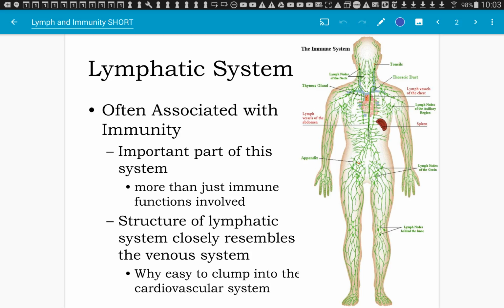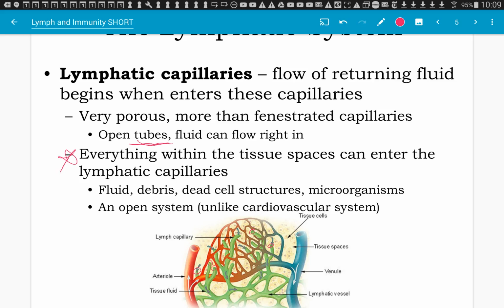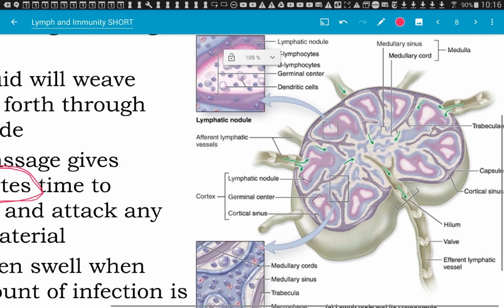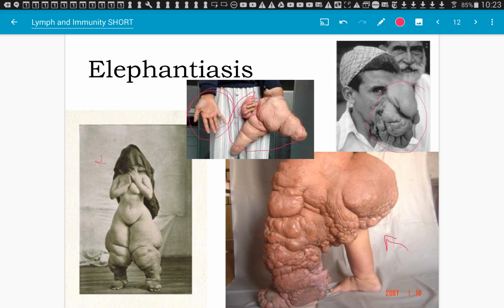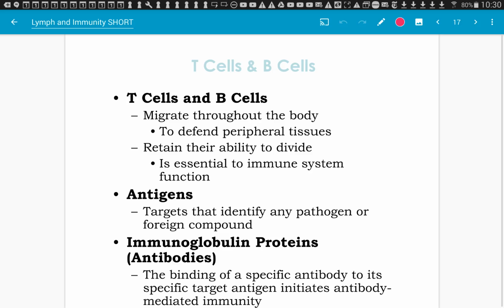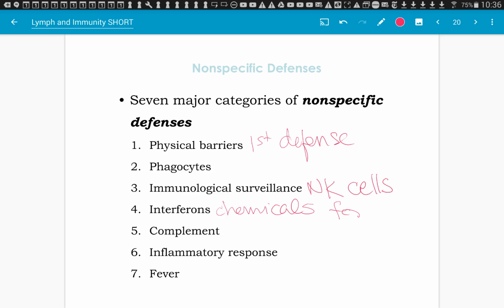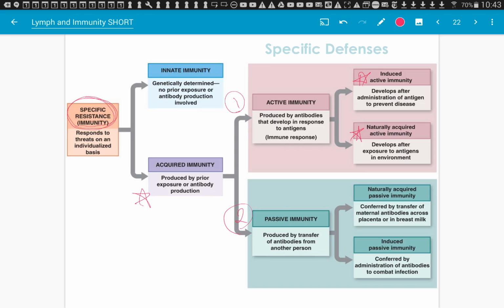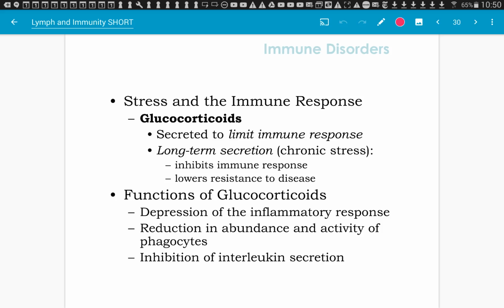Lymphatic & Immune system lecture - SHORT